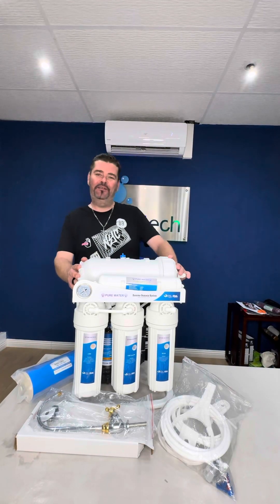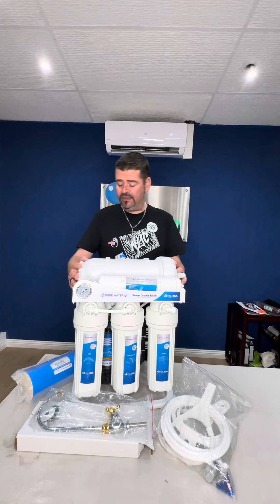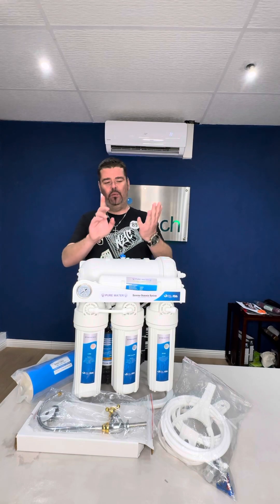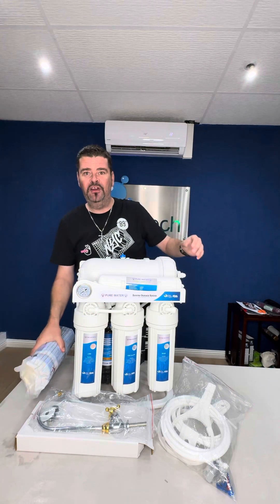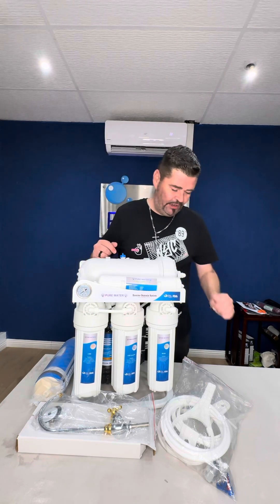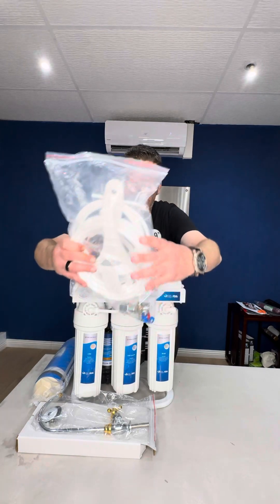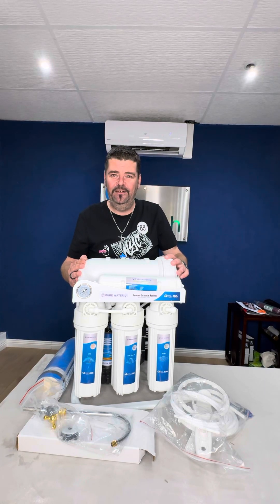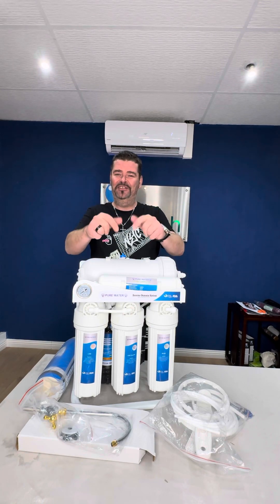The New 800gpd Domestic RO System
🎥 The New 800 GPD Domestic RO System – Puritech Water Treatment

Unlock the power of clean, reliable water with our cutting‑edge 800 GPD (Gallons Per Day) Domestic Reverse Osmosis (RO) System! Designed for households and small businesses, this high‑capacity unit delivers unmatched purification performance.

✅ What’s Inside This Video:
- Overview of the System
- Key Features
- Performance Highlights
- Ideal Applications

📊 Why Choose the 800 GPD RO System?
✅ Abundant water supply for domestic and commercial use (800 gallons per day)
✅ Removes up to 99% of contaminants (chlorine, lead, fluoride, heavy metals & more)
✅ Cost-effective and eco-friendly
✅ Compact design with high durability
✅ Simple setup with low maintenance

🔧 Quick Specs:
Feature Details
Capacity         800 GPD (approx. 3,028 L/day)
Filtration         5-stage: sediment → carbon → RO
Pump               Booster pump

📦 What You’ll Get:
- 800 GPD RO system
- Pre-filter cartridges
- High-efficiency RO membrane
- Full Parts & Fittings kit